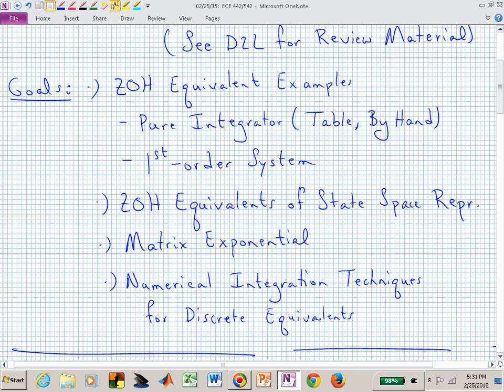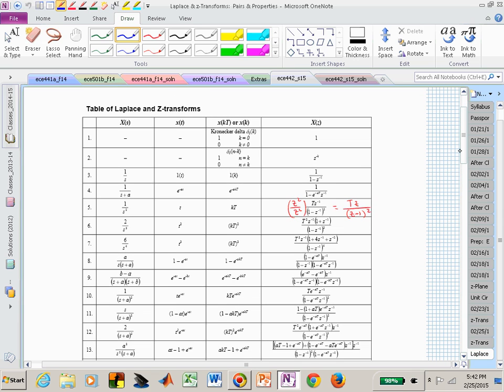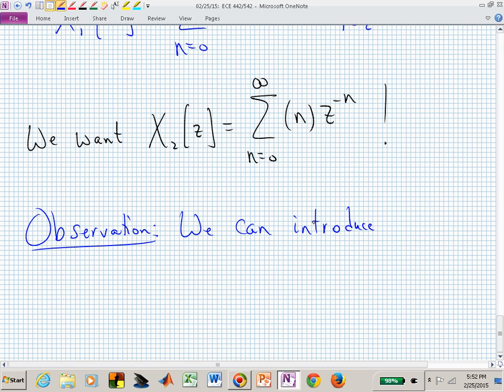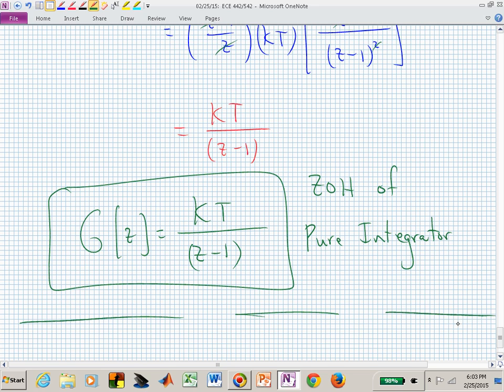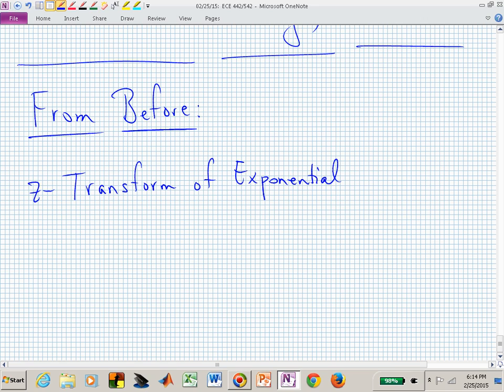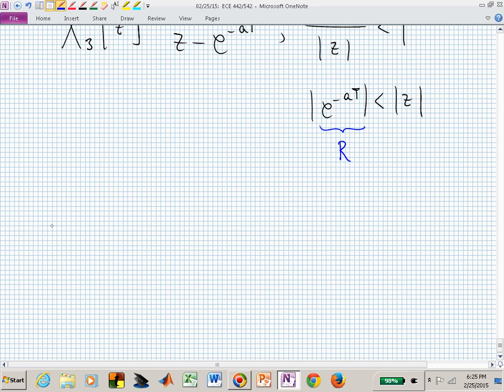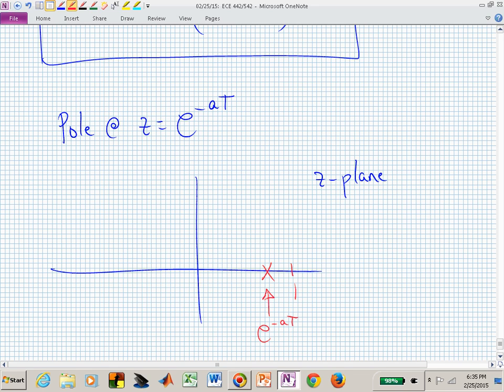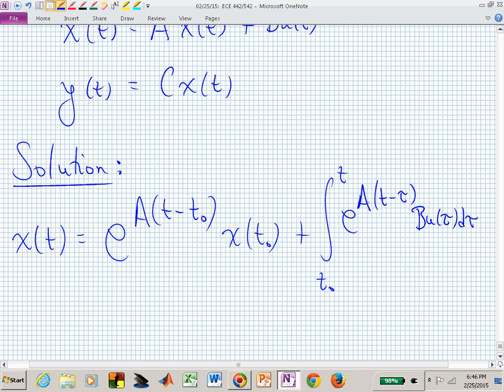ece442_vid4.2_02_25_2015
ECE 442/542
Video 4.2:  Discrete Equivalents:  Zero-Order Hold Examples (By Hand).